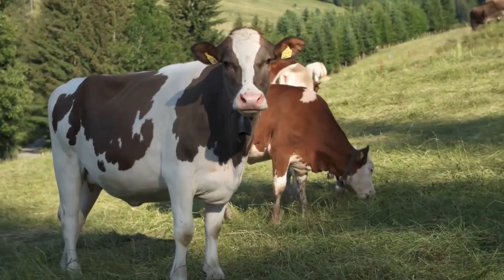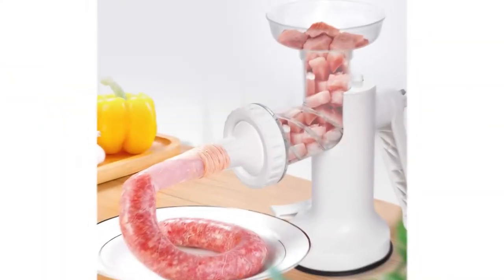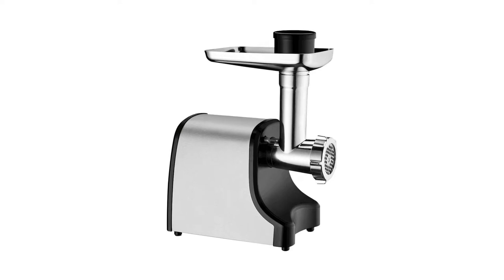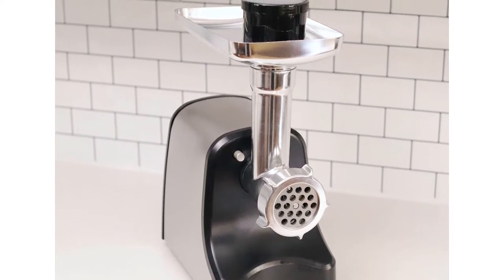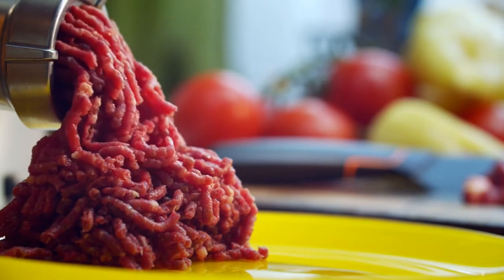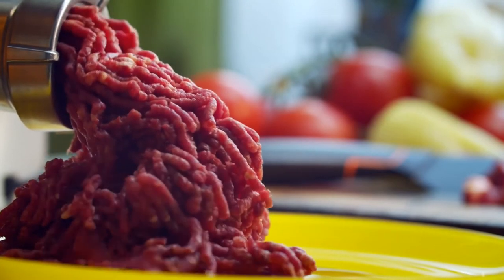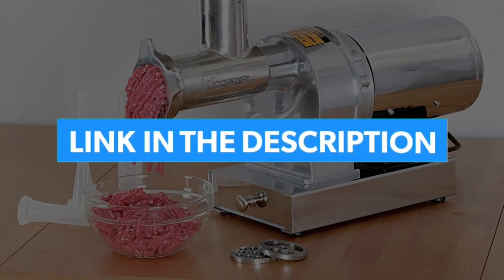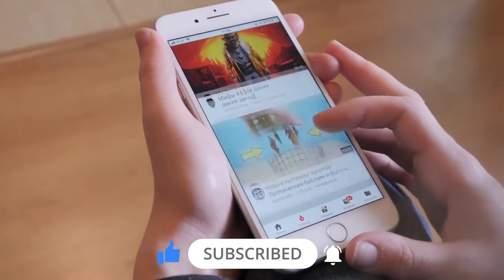✅ [REVEALED] TOP 5 BEST Meat Grinder Machine | Best Electric Meat Grinder [2022]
👇 Best Meat Grinder of 2022👇   0:00 Intro

★ BEST BUDGET MEAT GRINDER★
🟢 5. LHS Meat Grinder 🟢  0:43 Timestamp

★BEST SMALL MEAT GRINDER★
🟢 4. Cuisinart Meat Grinder 🟢  1:51 Timestamp

★BEST MANUAL MEAT GRINDER★
🟢 3. Huanyu Manual Meat Grinder 🟢  2:48 Timestamp

★BEST ELECTRIC MEAT GRINDER★
🟢 2. Aobosi Electric Meat Grinder 🟢  4:14 Timestamp

★BEST MEAT GRINDER OVERALL★
🟢 1. Ostba Meat Grinder 🟢  5:25 Timestamp

In this video you will find the best alternatives to Kitchenaid grinders. If you like to make your own sausages, you can buy one of the best meat grinders on Amazon.

They can be used as a meat mincer, but you can also grind fish, and have amazing recipes.

There are different types of grinder: electric meat grinder, manual meat grinder, meat grinder for home use, meat grinder for commercial use among others. The most popular brands are Cuisinart meat grinders, and Kitchenaid meat grinders.

Even if you want to prepare food for your dog, you can choose a meat grinder for raw dog food.

We are in Social Media